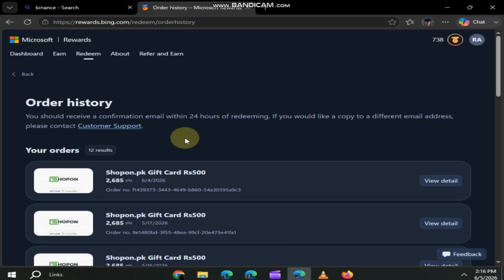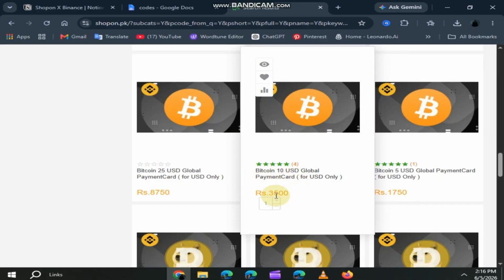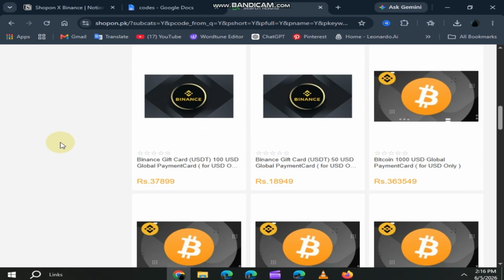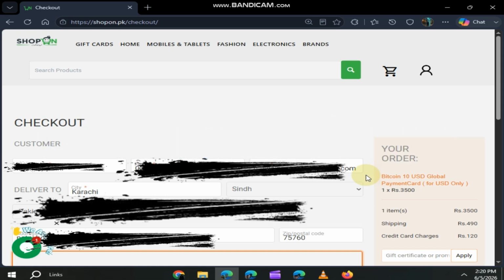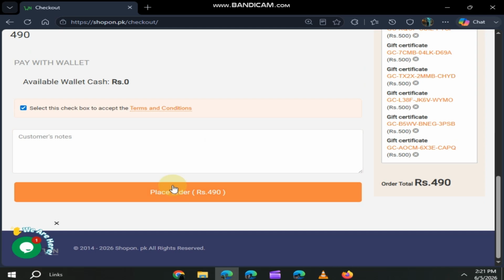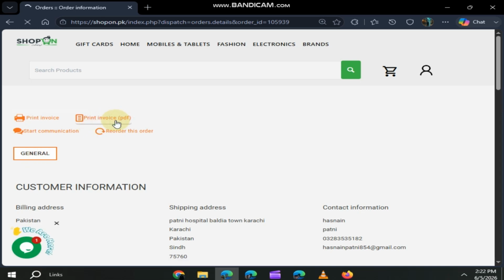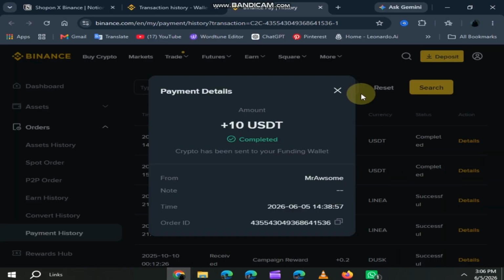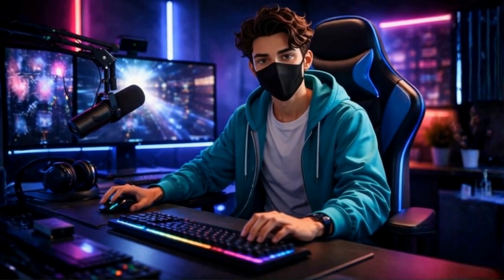Make Money Through Shopon Gift Cards | Earn Binance USDT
In this video I will show you how to make money through Microsoft rewards  points shopon gift cards and turn into binance usdt with easy step by step process i will walk yo through entire process from shopon cards to receive usdt in your binance account that way you will earn money through shopon gift cards that you redeem from Microsoft rewards points.

timestamps
0:00-intro
0:25-important
0:48-step 1
2:15-step 2
3:15-Subscribe and like
3:38-Subscribe and like